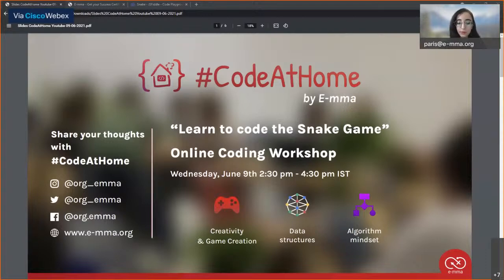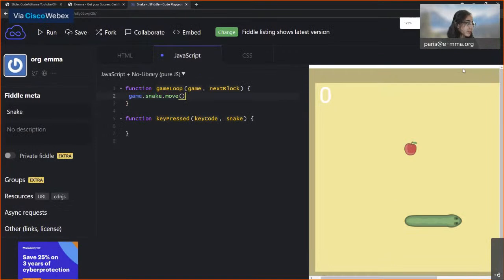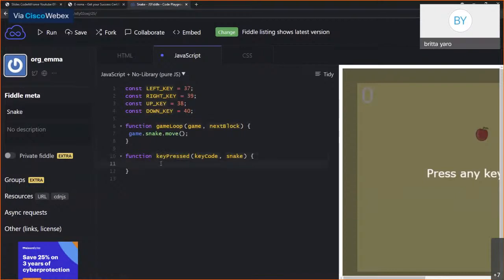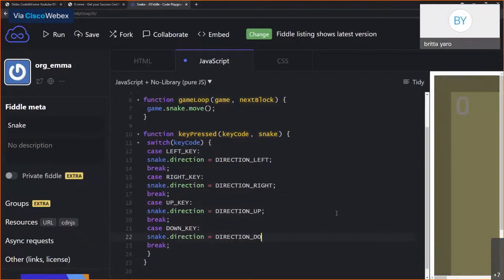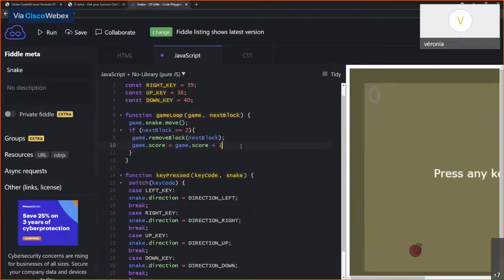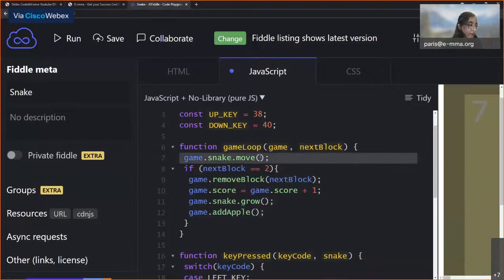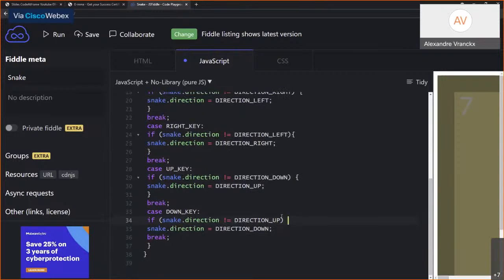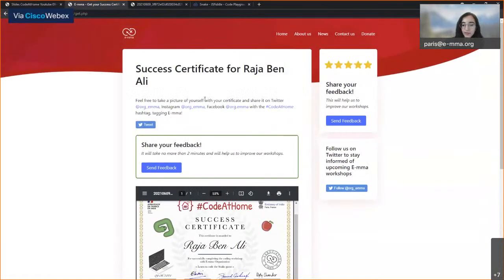CodeAtHome Learn to code - the Snake Game - Wednesday, June 9th 2021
CodeAtHome session
Wednesday, June 9th, 2:30 pm - 4:30 pm IST

Learn programming with the E-mma association from your home!

                  Learn to code - The Snake Game

During this workshop, you will have the opportunity to discover new programming concepts by recreating a well-known video game, in a fun and inclusive environment.

To check out the schedule of the upcoming sessions and register for them, use this

Share your thoughts with CodeAtHome